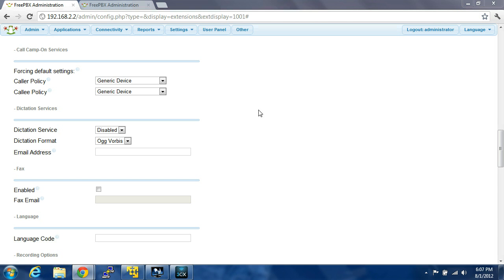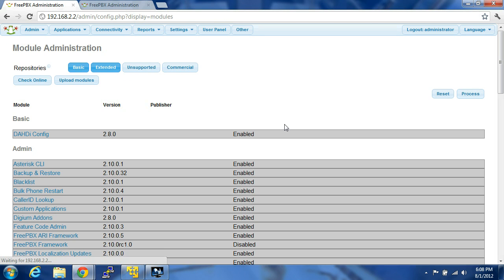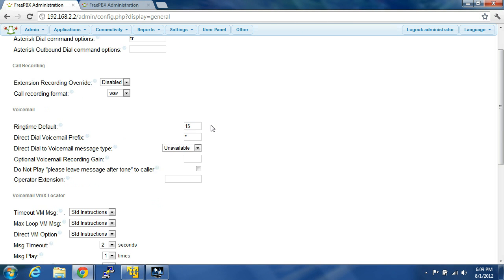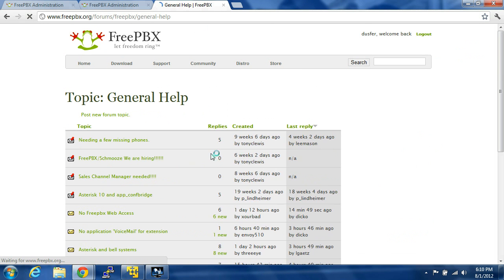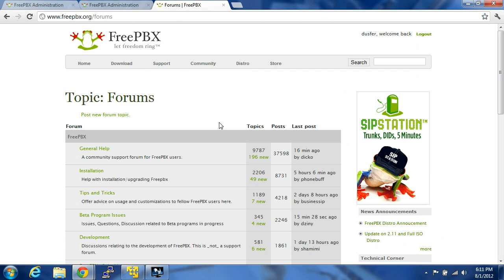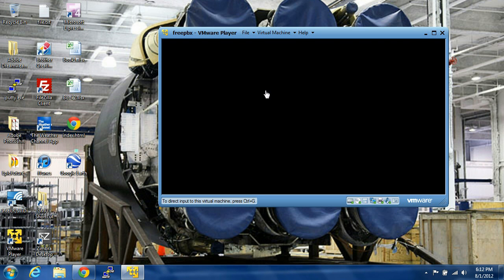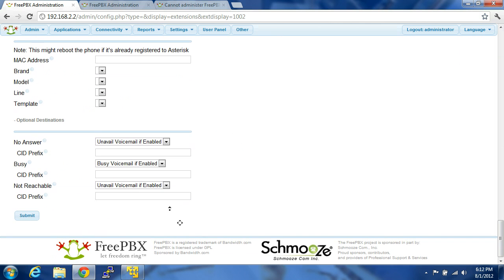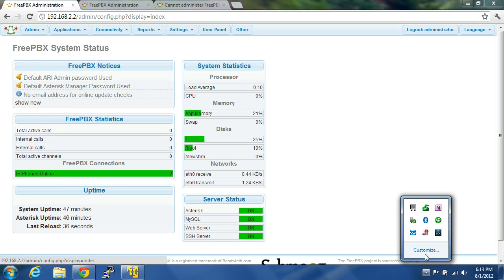Asterisk Install With FreePBX - CentOS 5 Part-7